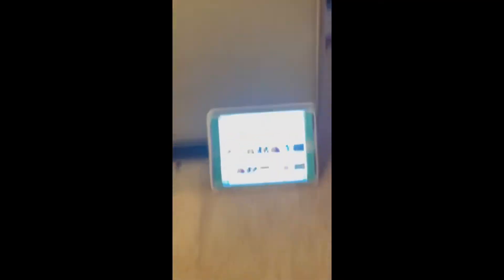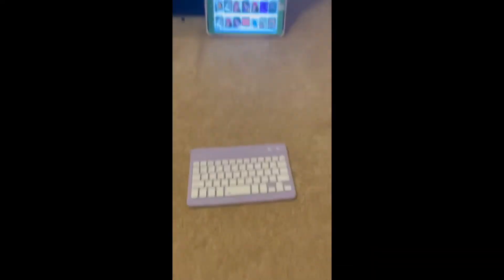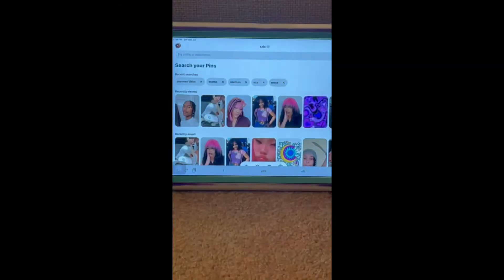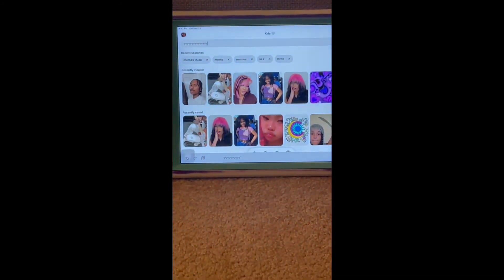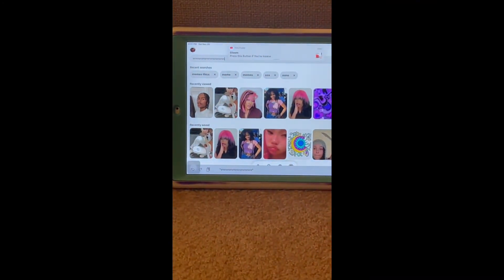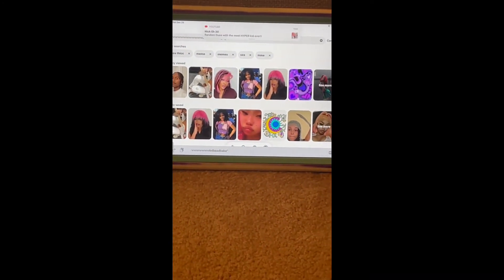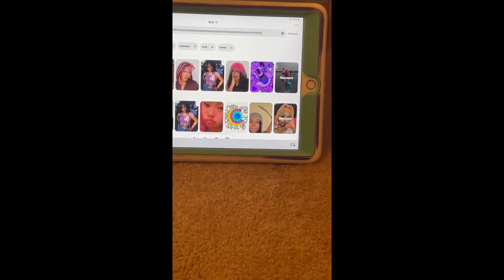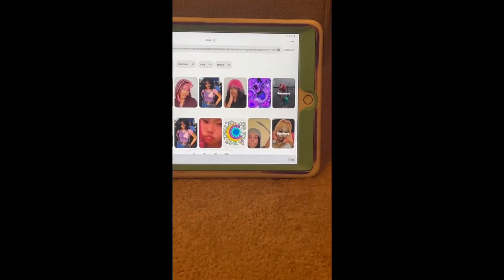Testing out the Oh shift keyboard!